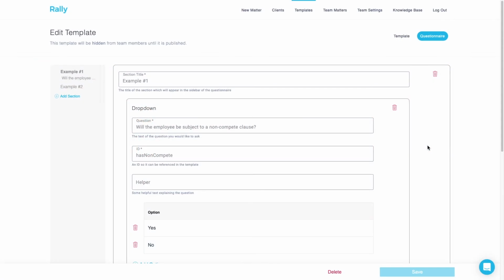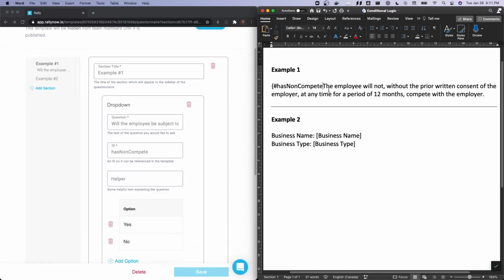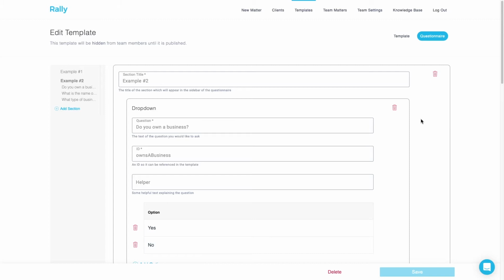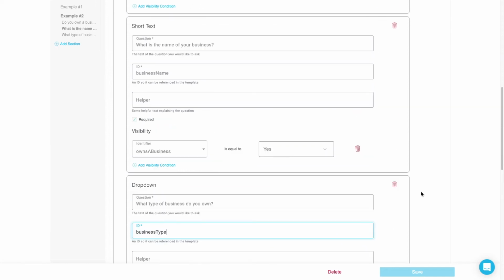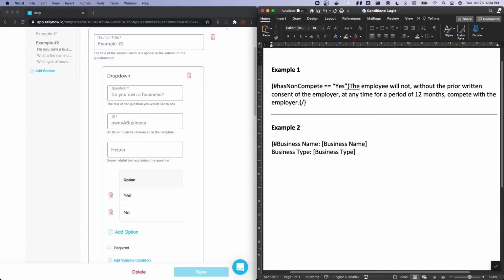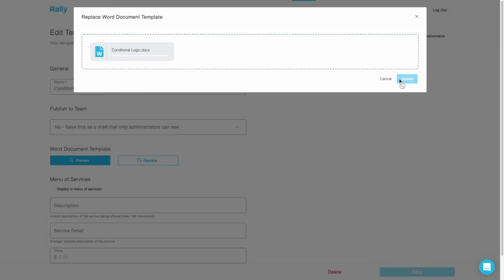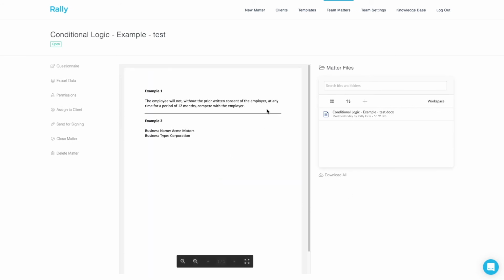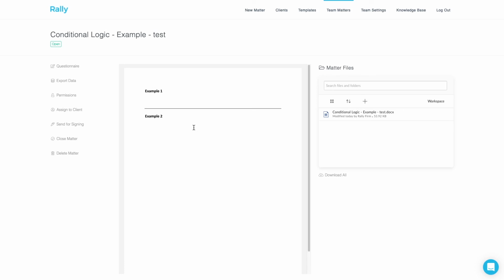How to use Conditional Logic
See how to use conditional logic with Rally at rallylegal.com